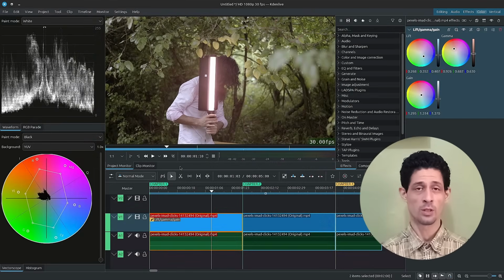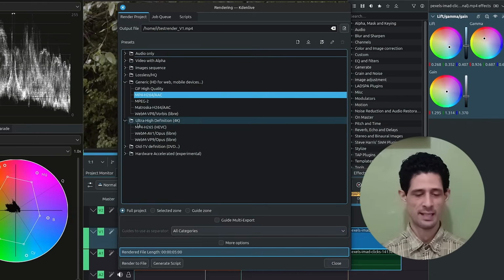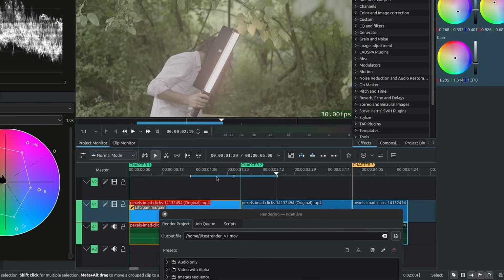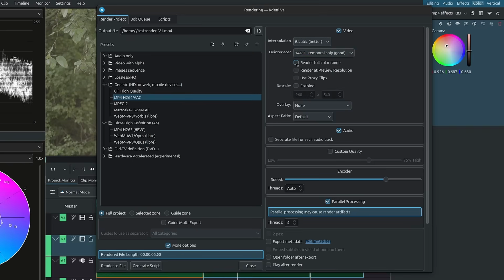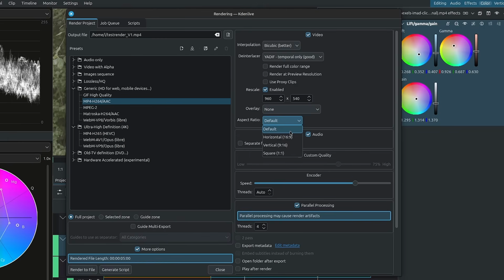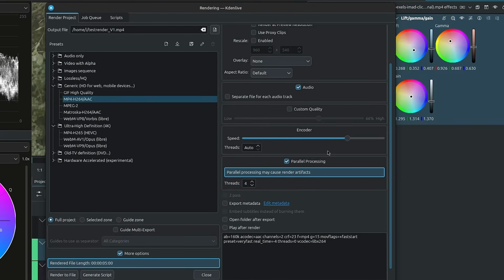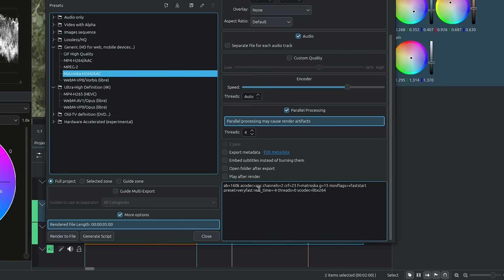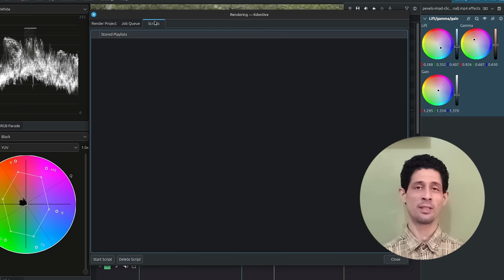How to Export Your Videos - Kdenlive Tutorial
How to export videos in Kdenlive when you're ready to render.
You'll learn how to navigate the Render panel, select presets, and adjust video settings like frame size and resolution, plus explore advanced options for optimised output.

Chapters:
0:00 Opening
0:12 Rendering Panel
2:29 Download Presets
4:30 Advanced Options
10:10 Embed  Subtitles
10:50 Custom Presets
12:18 Outro